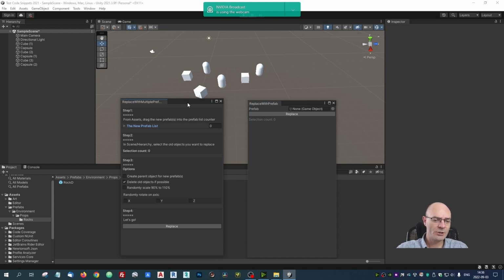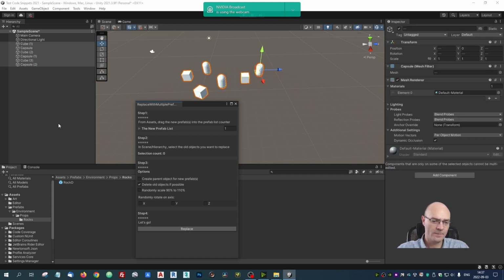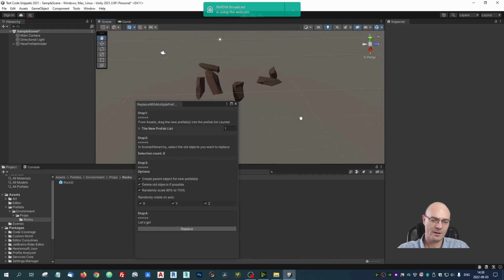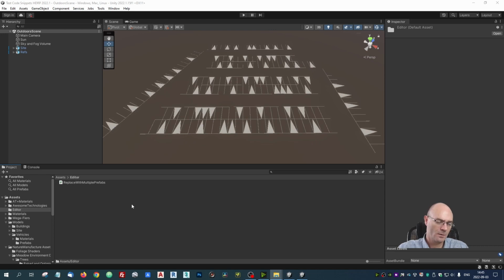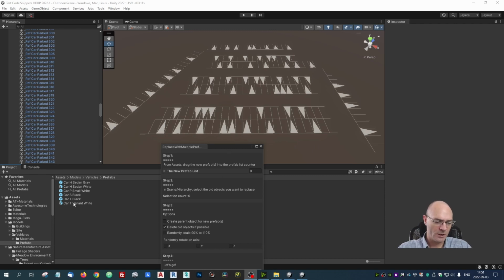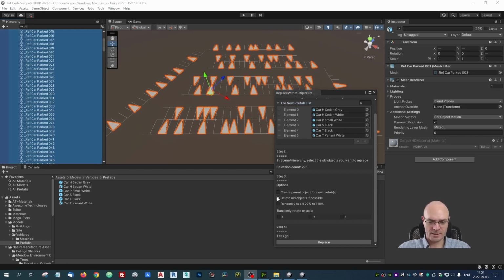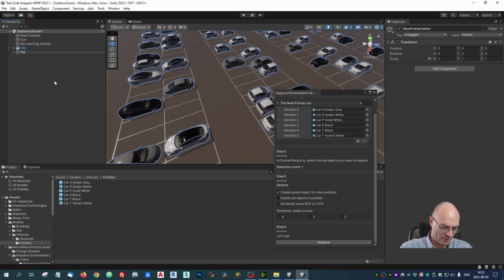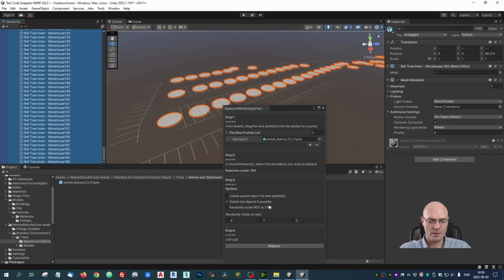Unity Extension - Replace Multiple Objects or GameObjects with Multiple Other Prefabs Simultaneously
You can use this simple free script in Unity to easily replace multiple objects, gameobjects, or prefabs with multiple other prefabs simultaneously at the click of a button. Don't waste time manually replacing objects. Save time and let this Unity Editor Extension automate things for you.

This script was tested on:
Unity 2019 LTS
Unity 2020 LTS
Unity 2021 LTS
Unity 2022.1 Tech Stream
Unity 2023.1 Alpha

Morné based his script on Jason Weimann's original mentioned video and script. Jason did not endorse or sponser Morné's script or video.